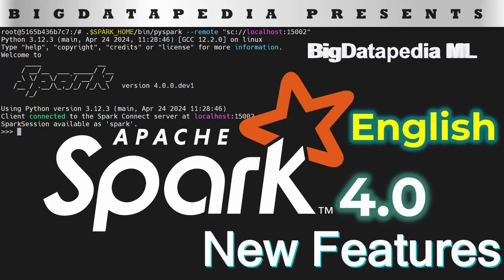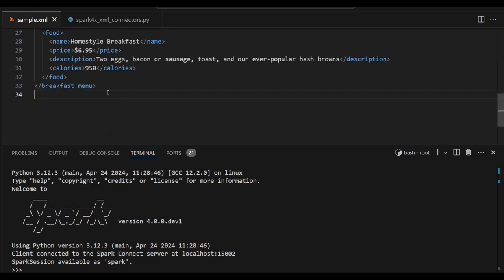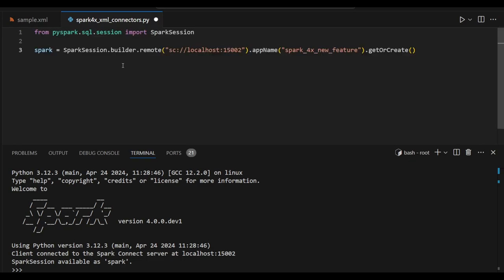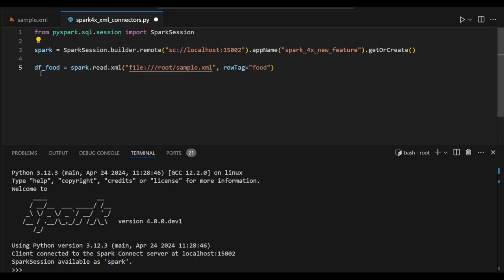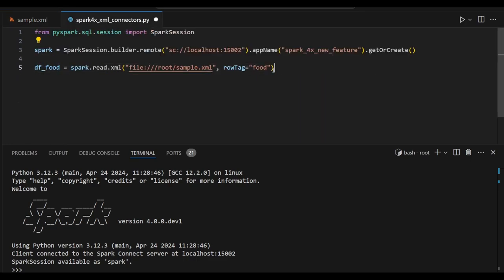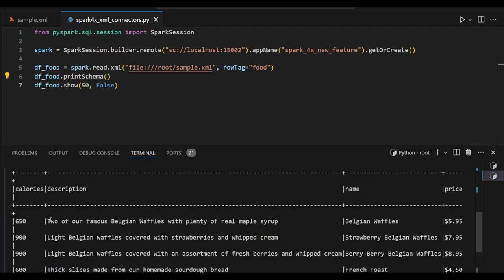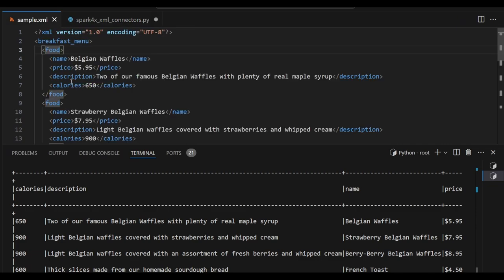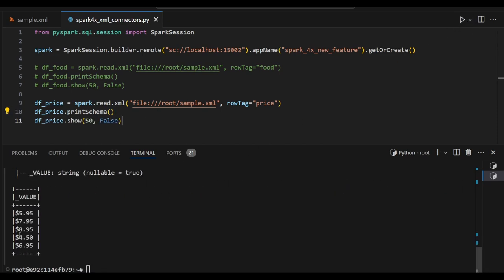Apache Spark Version 4.0 | New Features | Part 4 | XML Connectors in 2 mins | English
*1. Spark interview Questions with Answers*

*2. Bigdata Interview Questions with Answers*